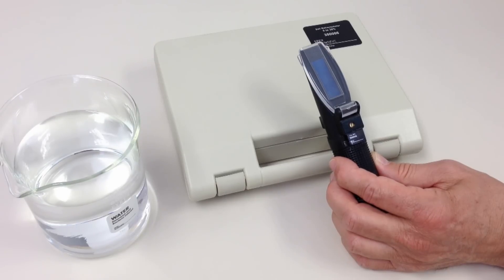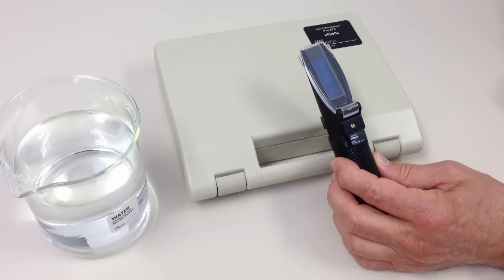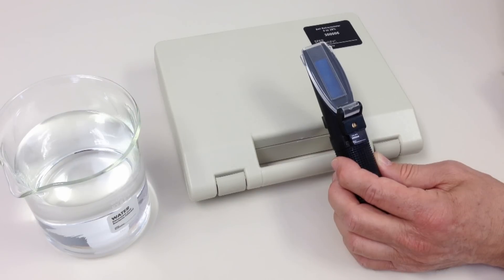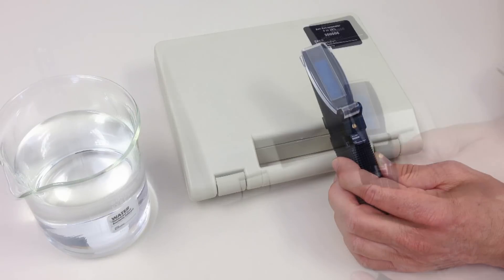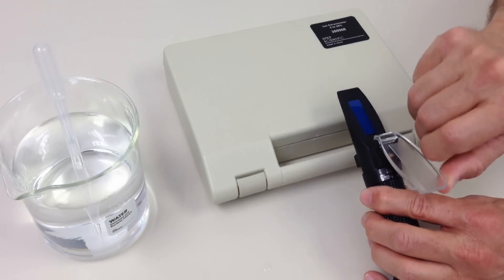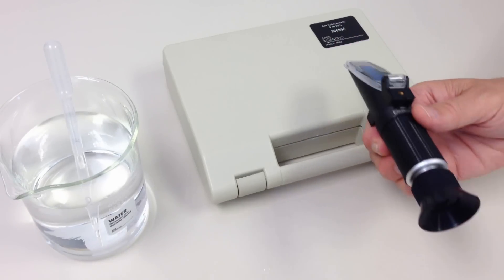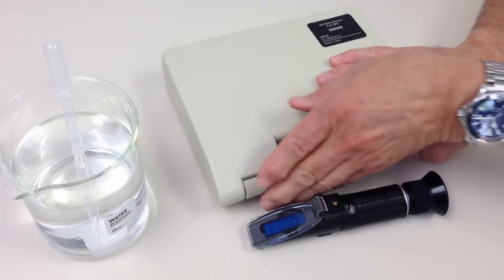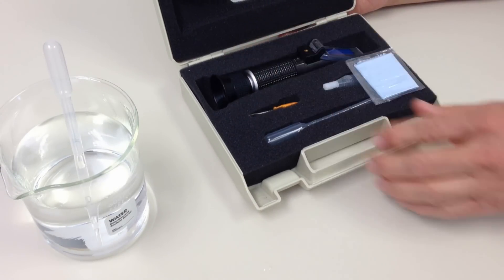Sper Scientific Refractometers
Sper Scientific has 8 available Optical Refractometers. Place a drop or two of sample on the prism and read the results.

Battery Coolant Refractometer - 300014
Clinical Refratometer - 300005
Salt Refractometer 0 ~28% - 300006
Salt Refractometer with ATC 0~100 ppt - 300011
Sugar Refractometer 0 ~ 32% - 300001
Sugar Refractometer 0 ~ 32% with ATC - 300010
Sugar Refractometer 0 ~ 80% - 300003
Sugar Refractometer 28 ~ 62% - 300002